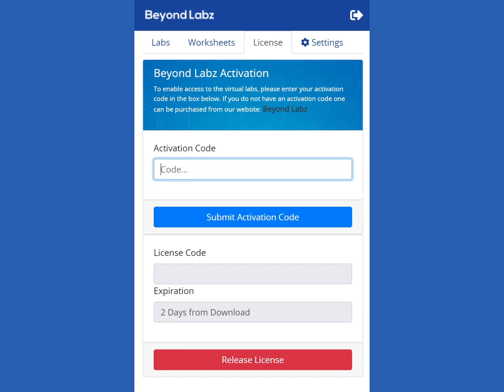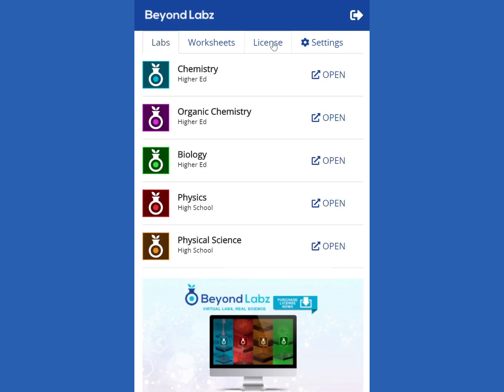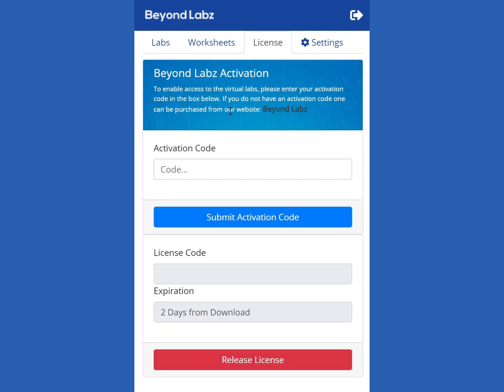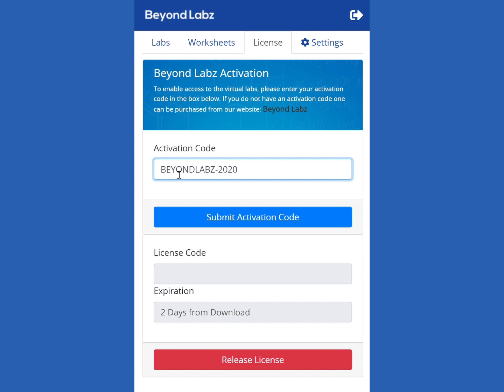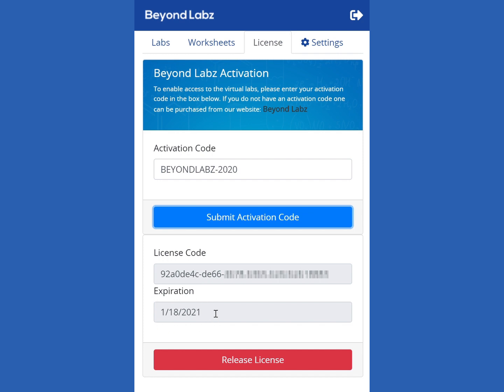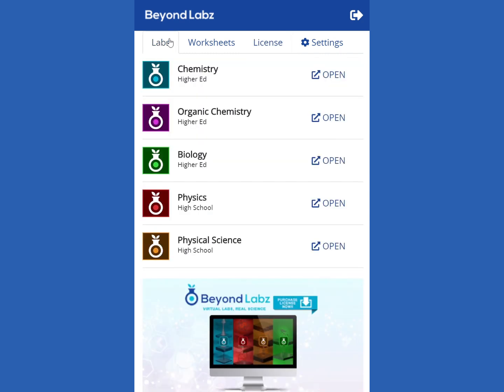(v1.7) Activation Code - Help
If you are wondering how to know if your license was activated correctly, Heather will give you a few tips in this video.